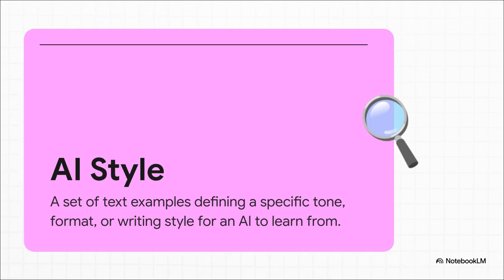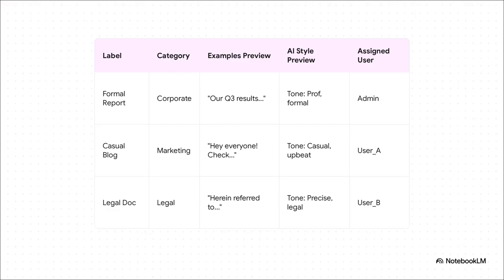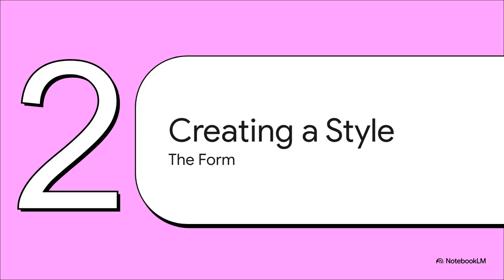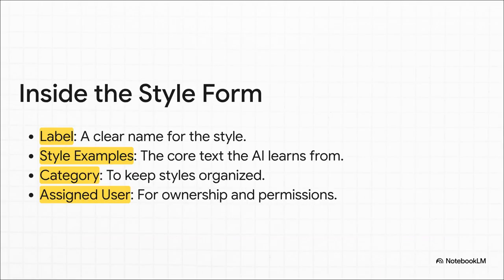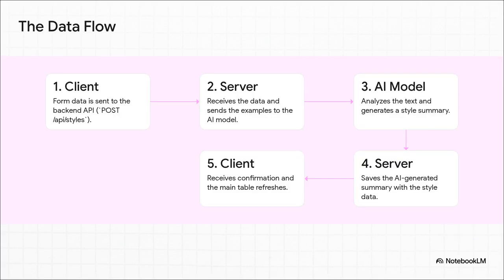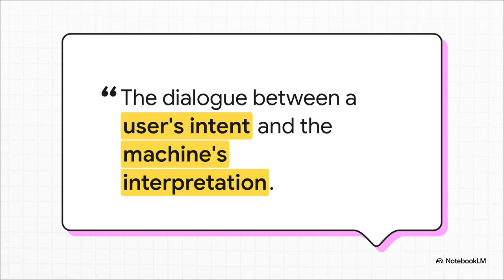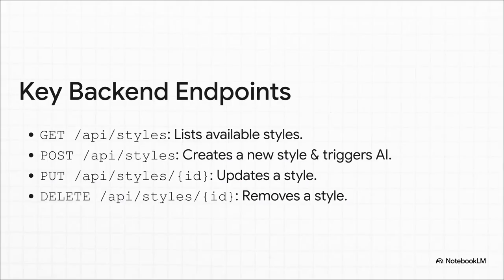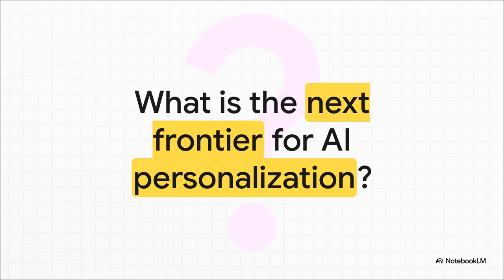video style utilisateur